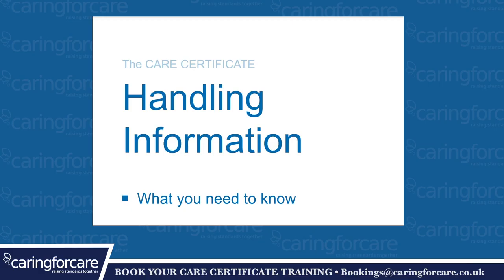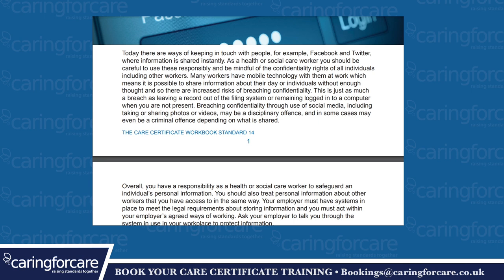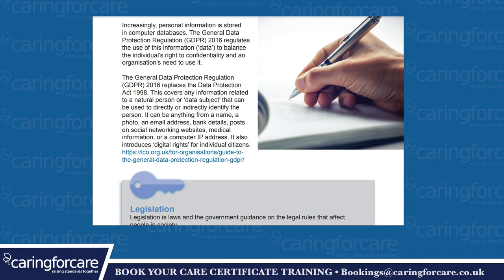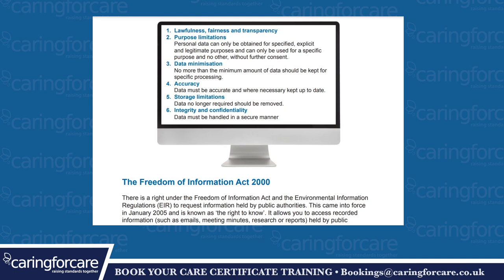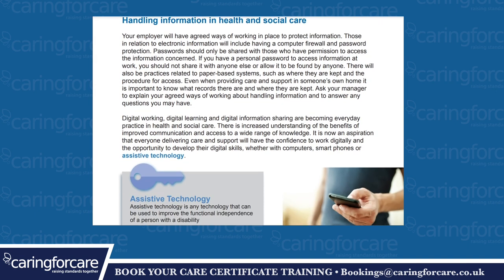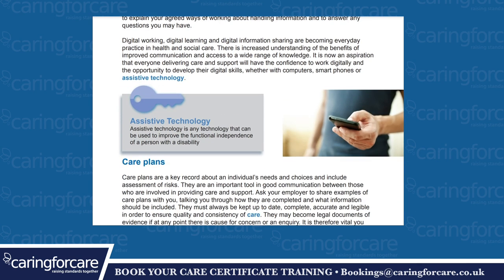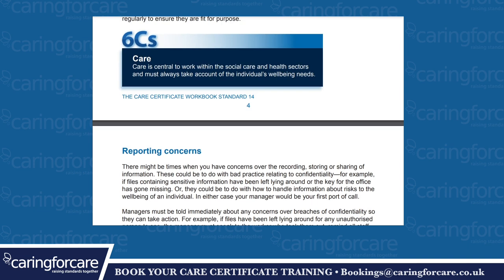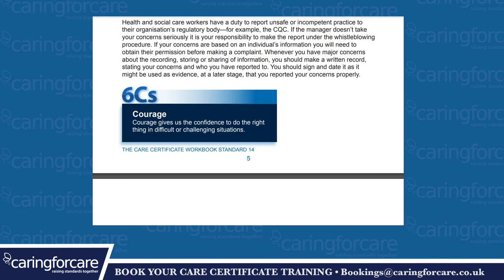Care Certificate Standard 14: Handling Patient Data UK (Workbook)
How well do you protect sensitive information in your care role? This video covers Care Certificate Standard 14, focusing on the essentials of securely handling, storing, and sharing confidential data. Ensure compliance and safeguard privacy in healthcare settings.

Learn about data protection, agreed ways of working, and how to ensure compliance with UK regulations, including GDPR. This guide will teach you the importance of safeguarding sensitive information, both for patients and colleagues, while adhering to legal requirements. Whether you're new to healthcare or looking to refresh your knowledge, this video is essential for protecting confidentiality in your role.

Key Points

Confidentiality in Healthcare: Learn how to handle sensitive patient information correctly.
GDPR Compliance: Understand key legislation for protecting data in healthcare.
Whistleblowing and Reporting: Know the steps to take if confidentiality is breached.

Timestamps
0:00 – Introduction
0:16 – Standard 14: Care Information
1:47 – Importance of Confidentiality in Care
2:50 – Data Protection & GDPR Overview
3:25 – Social Media and Confidentiality Risks
6:38 – Secure Systems for Handling Information
8:20 – Care Plans and Confidentiality
9:51 – Whistleblowing Procedures and Reporting Concerns
10:25 – Conclusion & Next Steps

Caring For Care is one of the UK's leading healthcare training providers, educating over 20,000 care workers annually. Our expert tutors ensure healthcare professionals are equipped with the skills to provide safe and effective care.